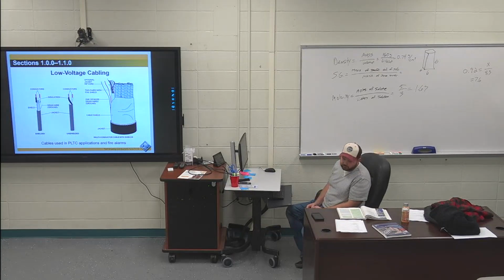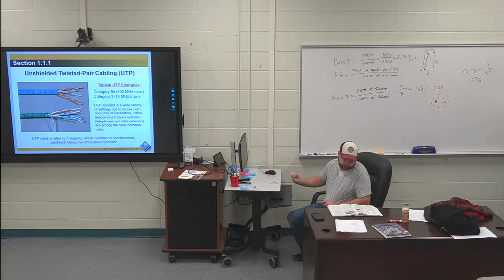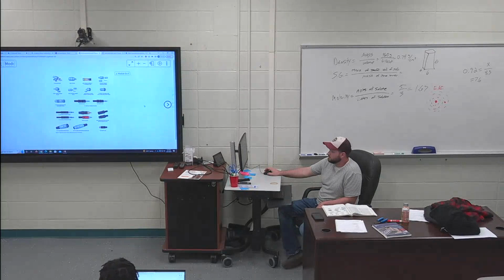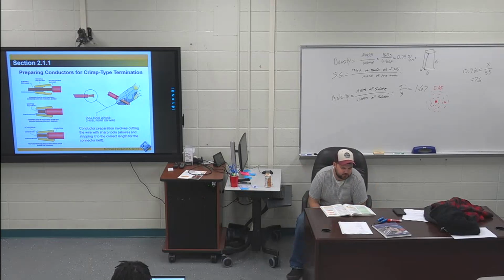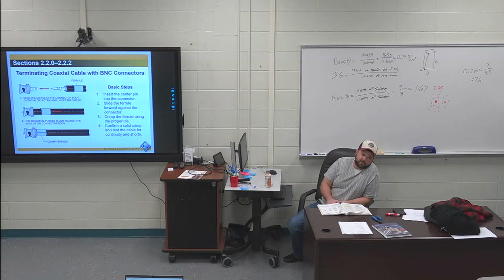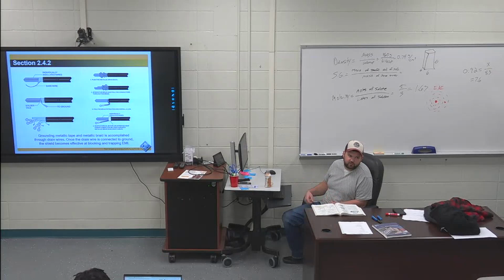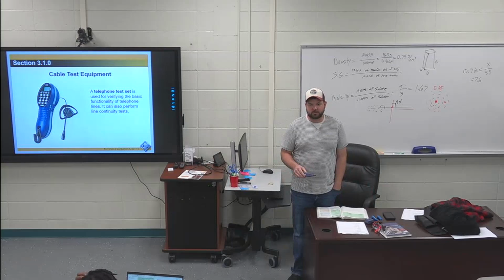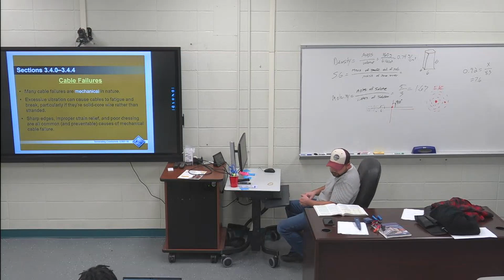Inst 3 Module 6 Lecture